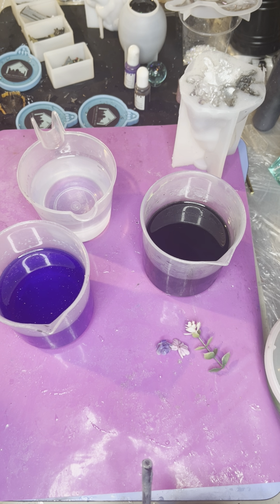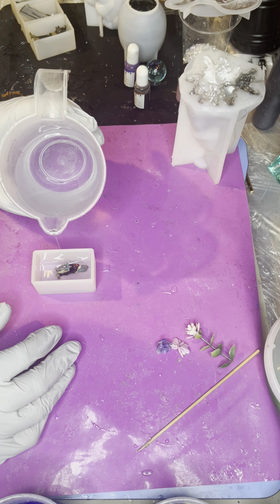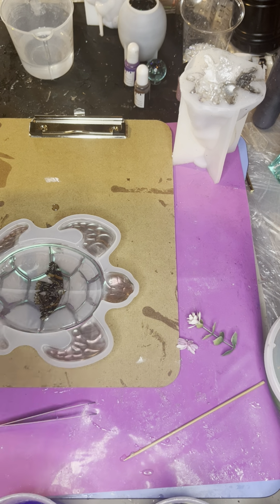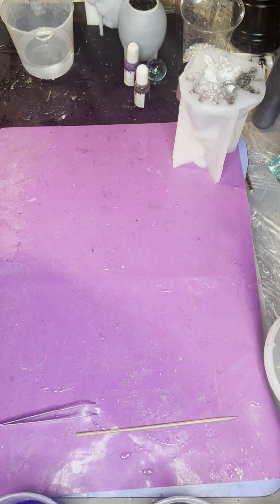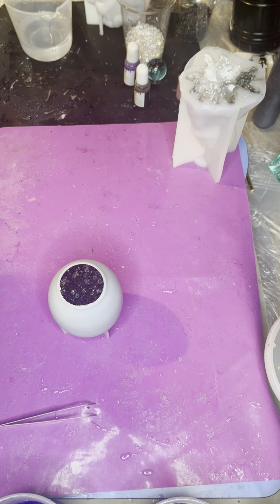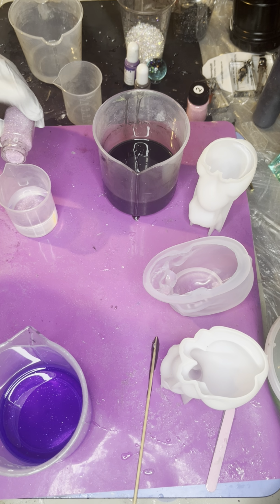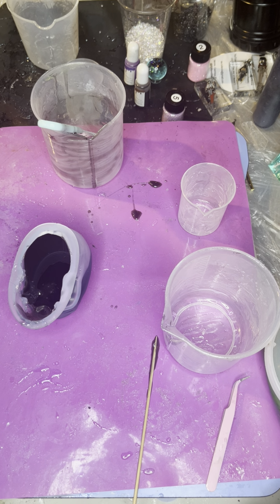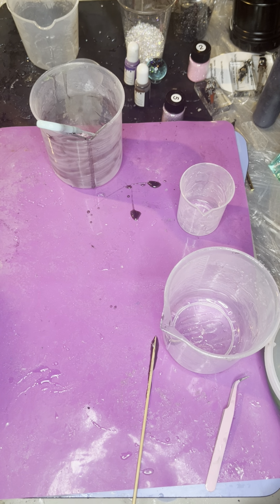The Joy of Resin! 10/3/24 Pour Video